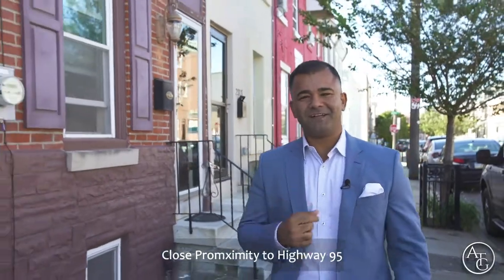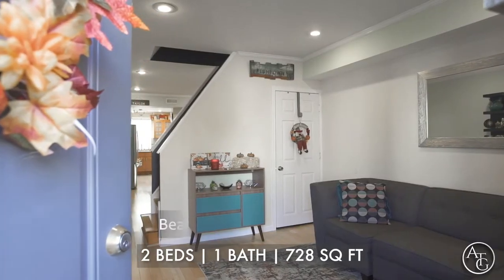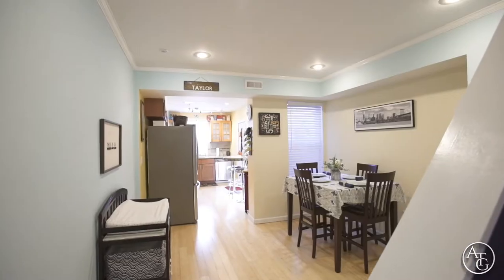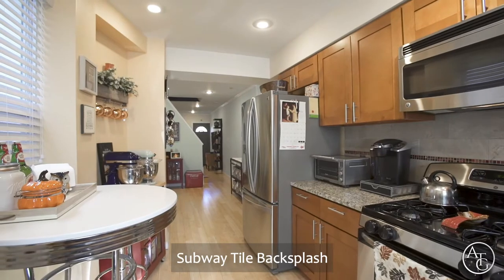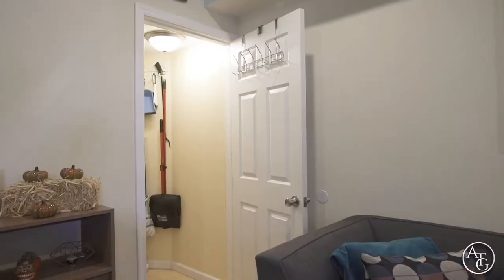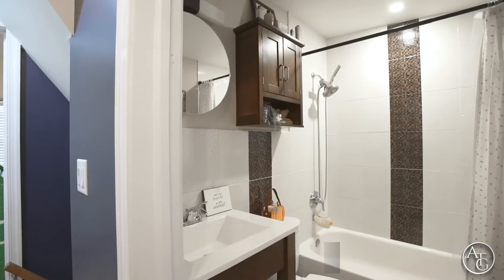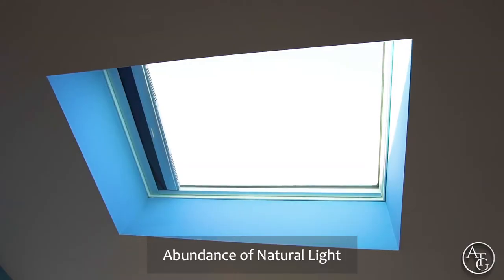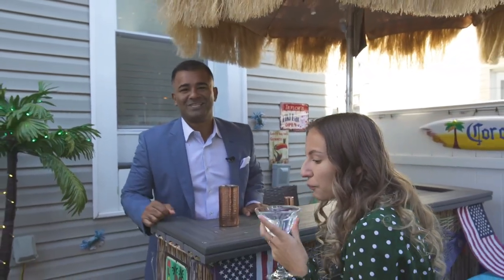2317 ALMONDT ST BRANDED / edited